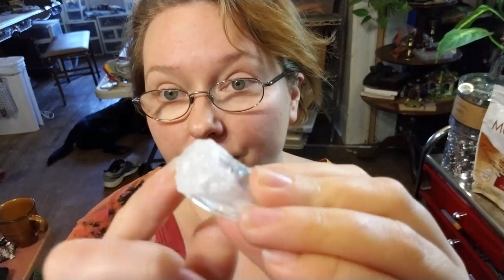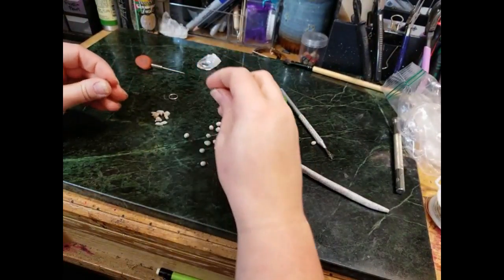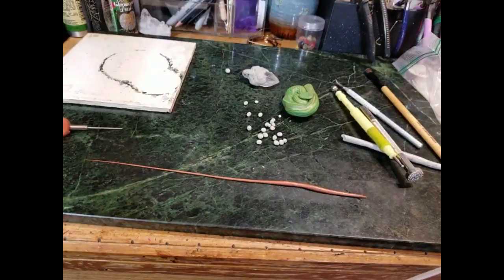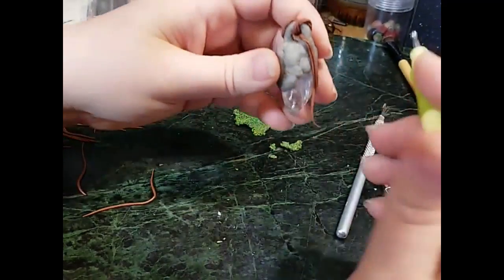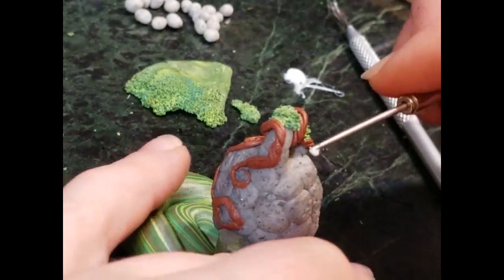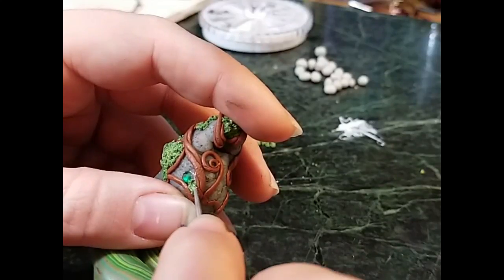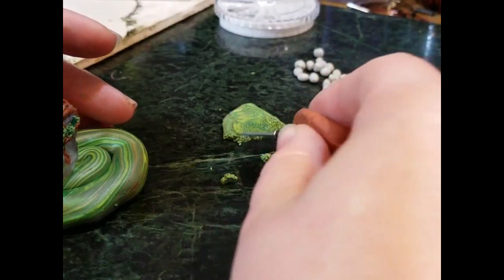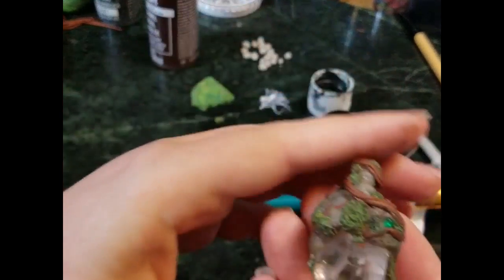Setting a Crystal in PolymerClay